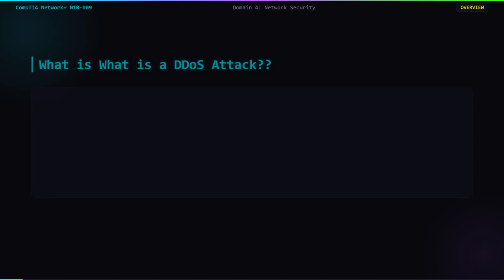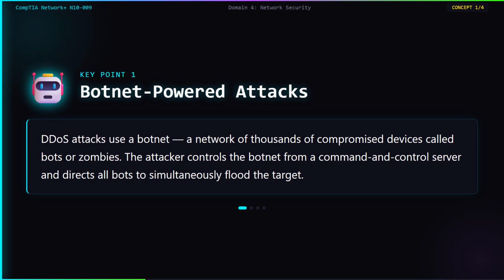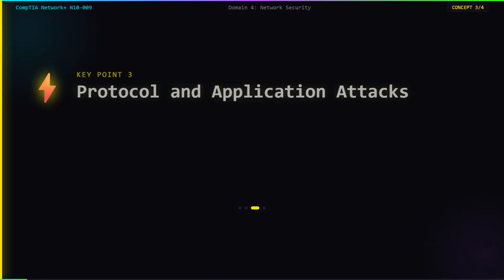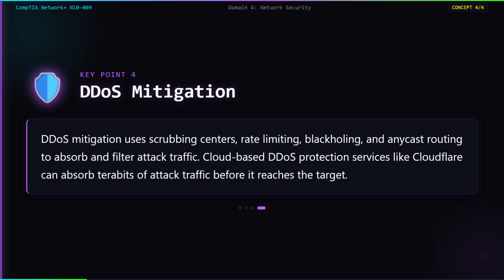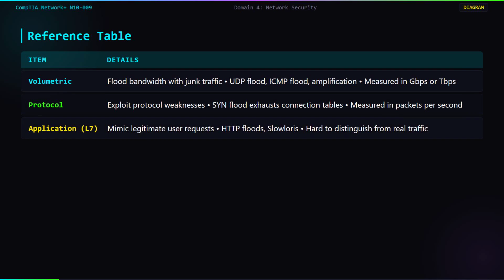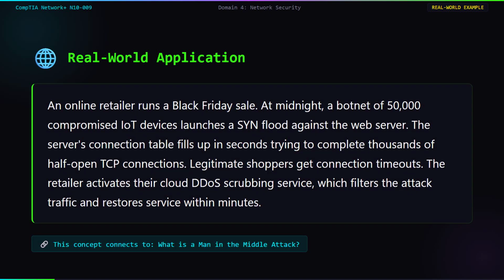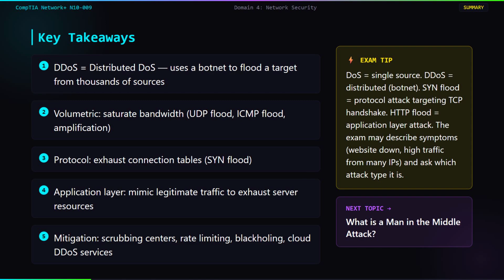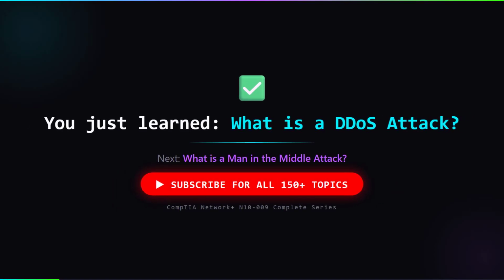DDoS Attack Explained | CompTIA Network+ N10-009-4.92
What is a DDoS Attack? — CompTIA Network+ N10-009 Study Guide

A DDoS (Distributed Denial of Service) attack floods a target — server, network, or service — with traffic from thousands of sources simultaneously, making it unavailable to legitimate users. Unlike a DoS attack from a single source, DDoS uses a botnet of compromised devices, making it far harder to block and trace.

In this video you'll learn:
  🤖 Botnet-Powered Attacks
  🌊 Volumetric Attacks
  ⚡ Protocol and Application Attacks
  🛡️ DDoS Mitigation

EXAM TIP
DoS = single source. DDoS = distributed (botnet). SYN flood = protocol attack targeting TCP handshake. HTTP flood = application layer attack. The exam may describe symptoms (website down, high traffic from many IPs) and ask which attack type it is.

TIMESTAMPS
00:00 Intro
00:18 Overview
00:37 Botnet-Powered Attacks
01:07 Volumetric Attacks
01:37 Protocol and Application Attacks
02:07 DDoS Mitigation
02:37 Full Breakdown
04:07 Real-World Example
05:22 Quick Recap
06:07 Outro & Exam Tip

NEXT VIDEO
What is a Man in the Middle Attack?: Coming soon to the channel.